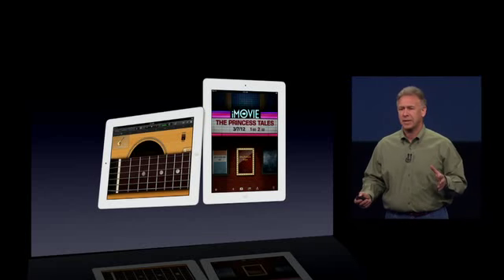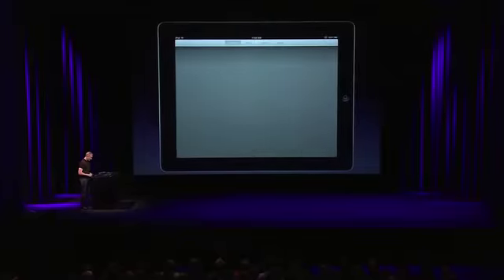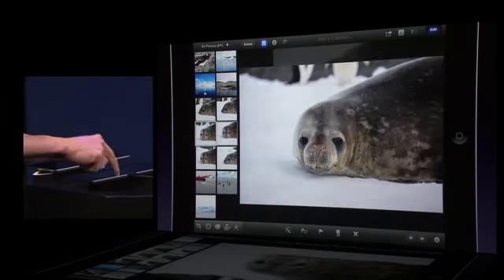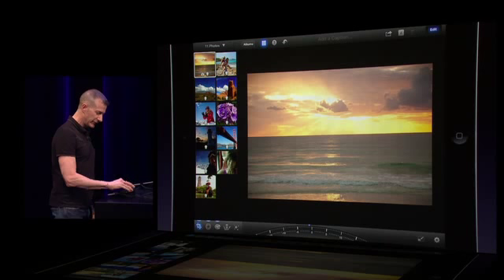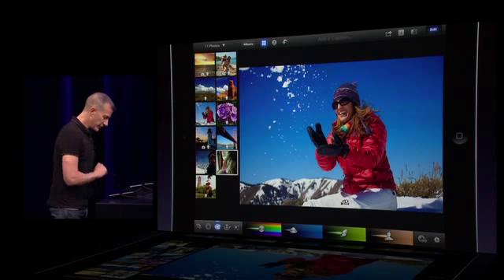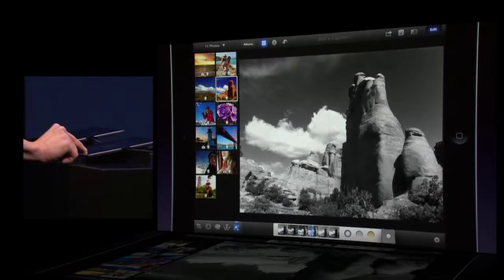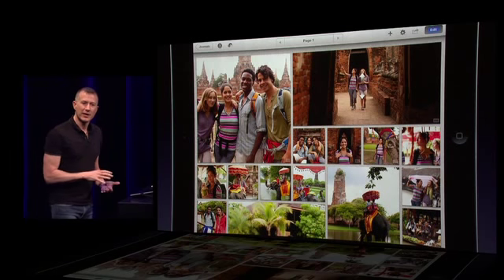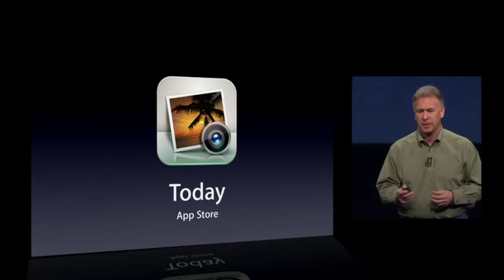Apple Keynote - iPhoto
Apple Keynote Special Event, March 2012 - iPhoto